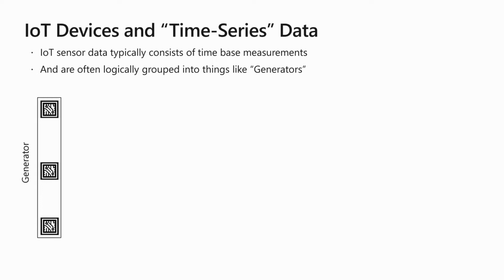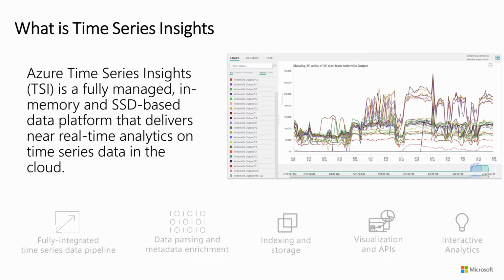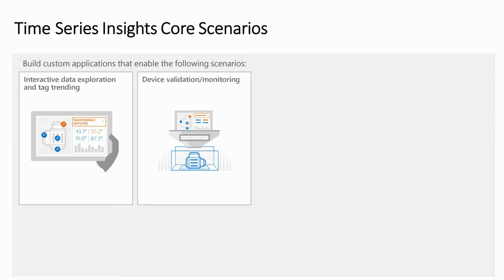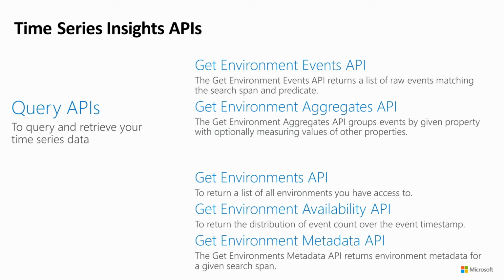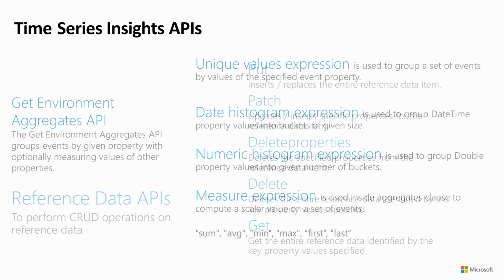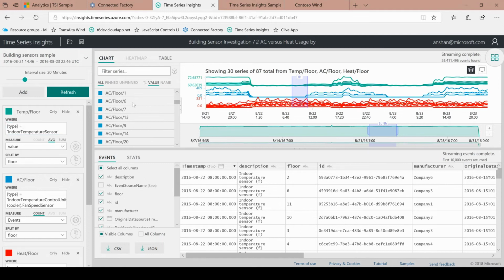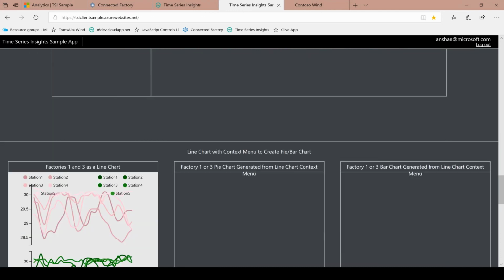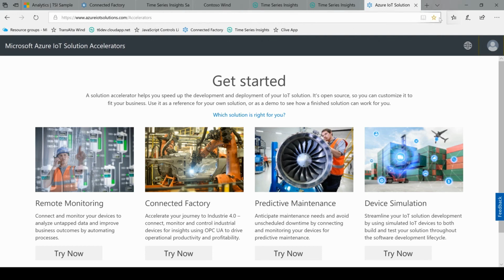Time Series Insights Overview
In this video, we provide an overview of Time Series Insights, a cloud-based IoT analytics platform.